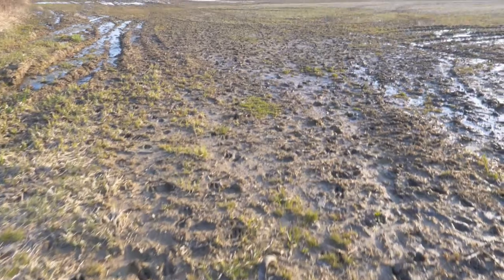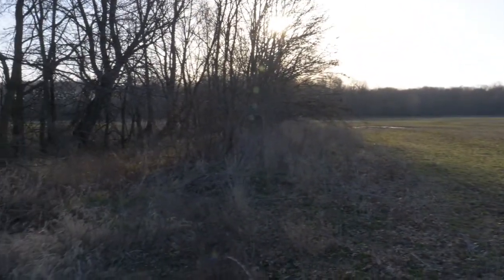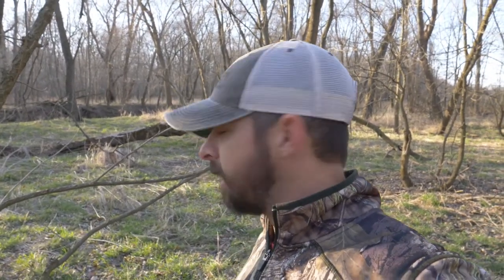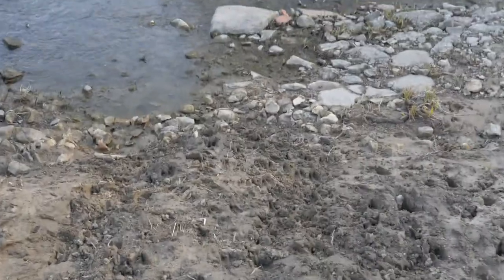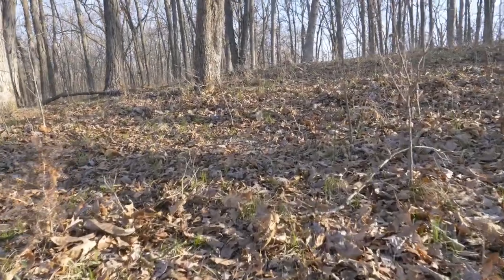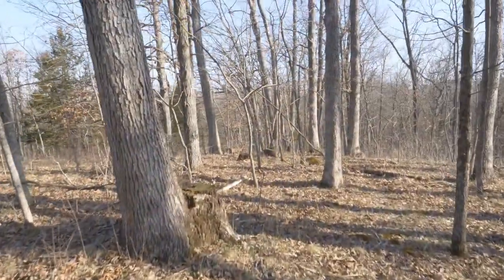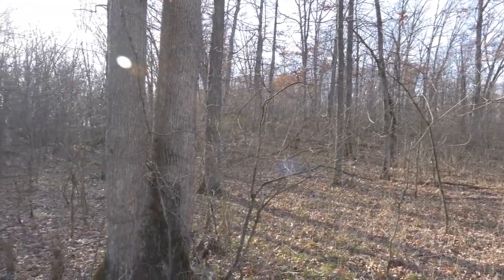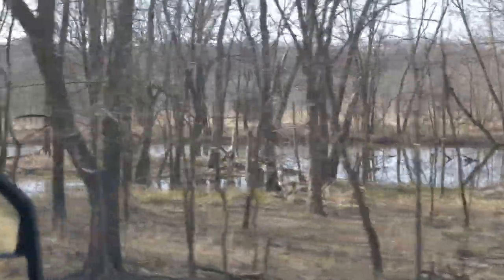Macon County 153